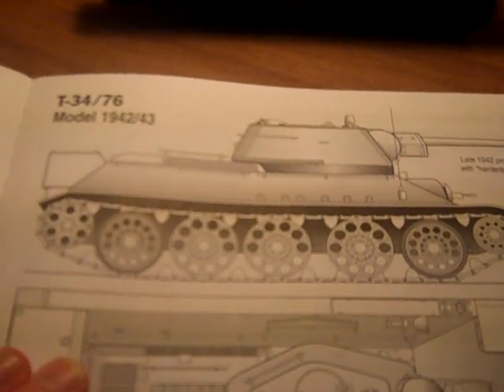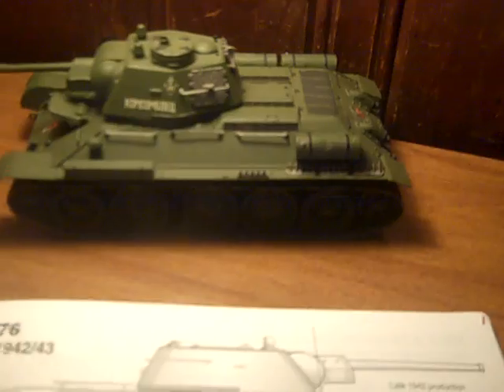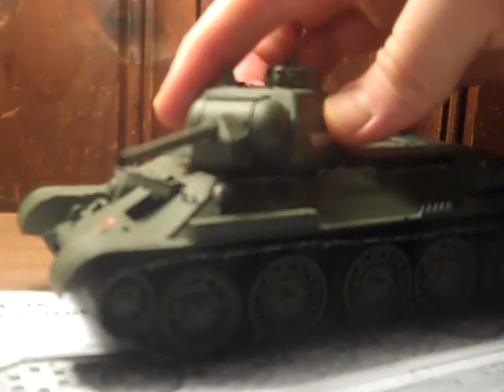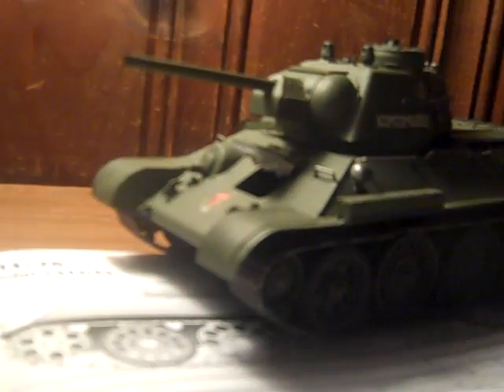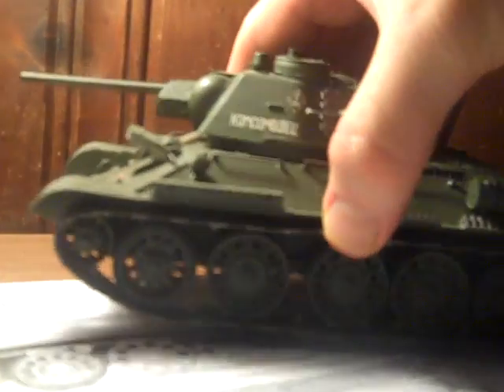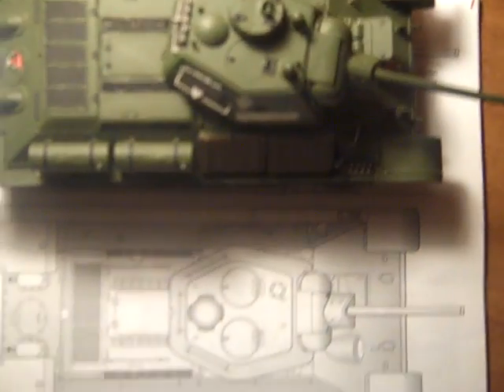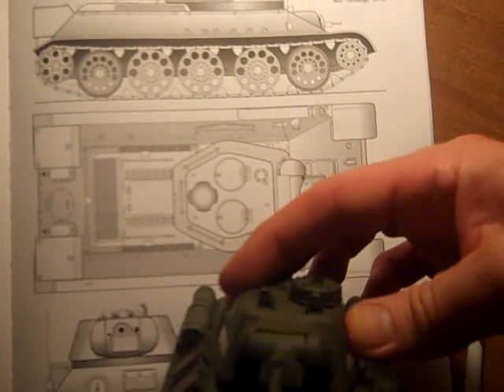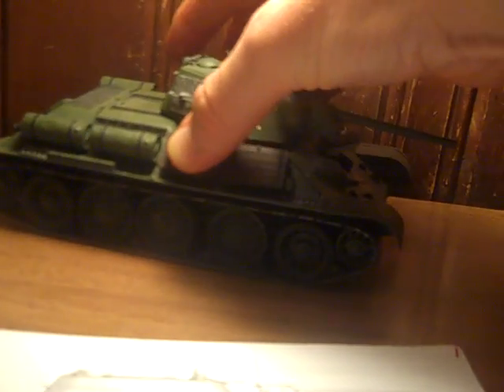The T-34/76 Russian Medium Tank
The Russian Tank. I stand corrected, the model has cylindrical fuel cells, but the paper plan has box like fuel cells way on the back fenders. The T-34 was the premier medium tank of World War 2.